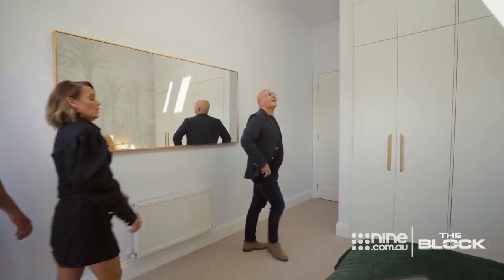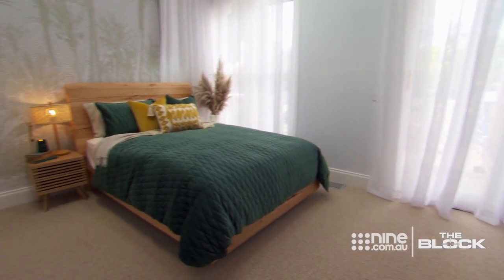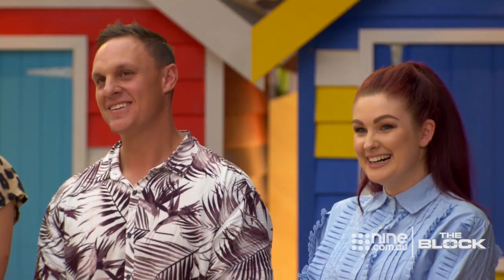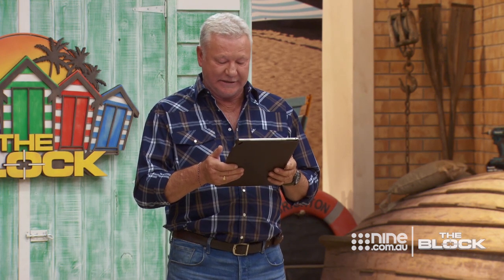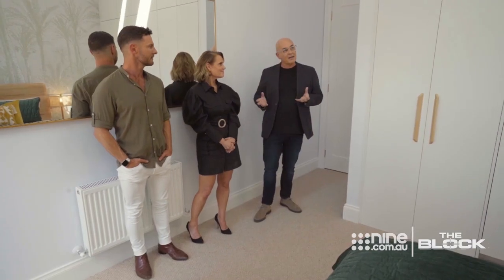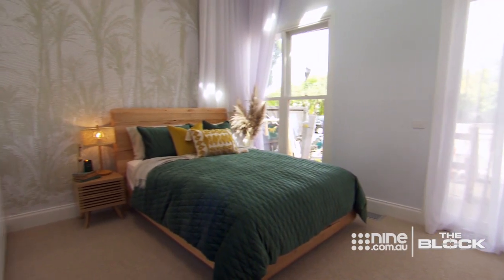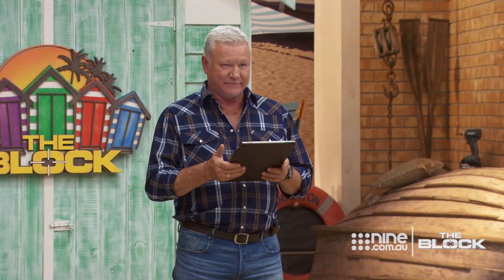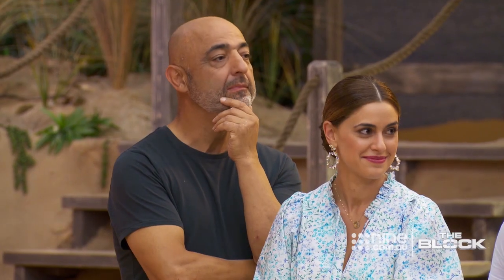Jimmy and Tam's Guest Bedroom reveal sees Judges swoon over hidden feature | The Block 2020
The Judges swoon over unique features in Jimmy and Tam’s Guest Bedroom reveal on The Block 2020.